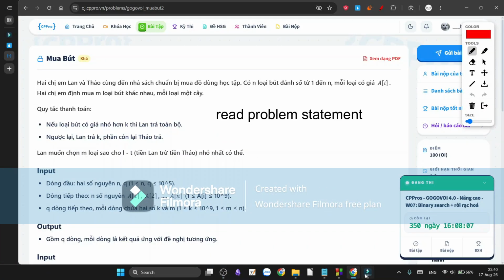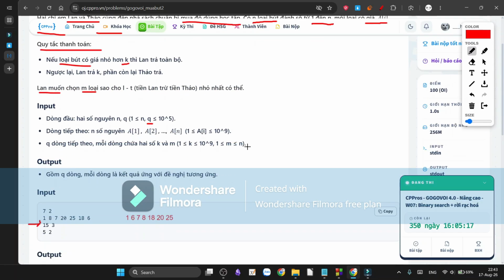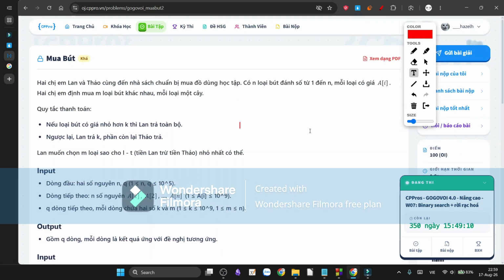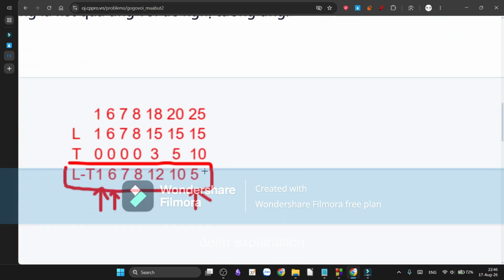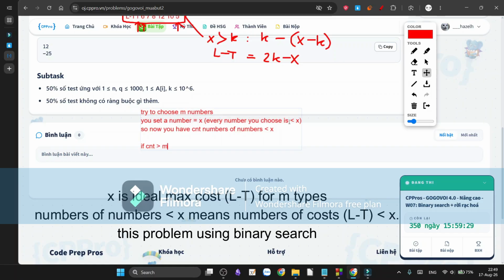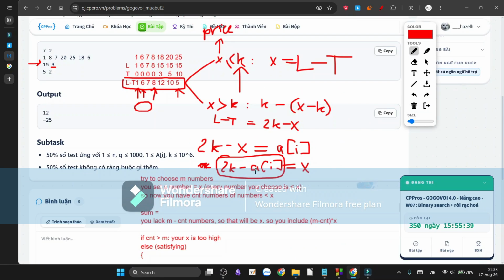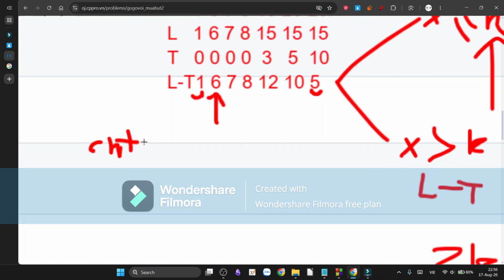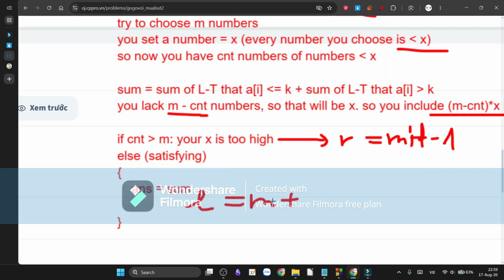Mua Bút tutorial | Binary Search | tìm thứ M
KMS, it has the logo